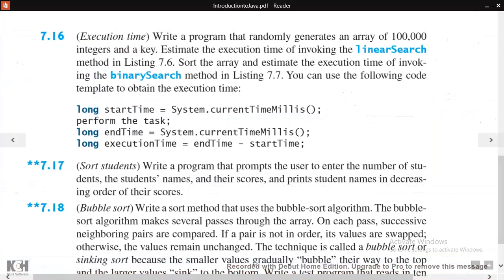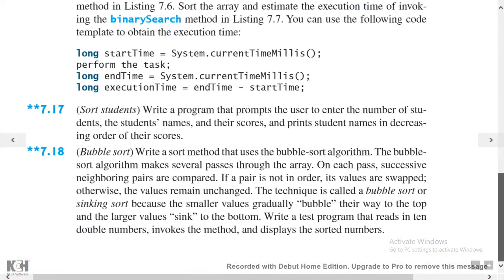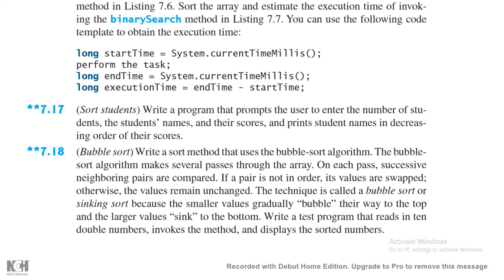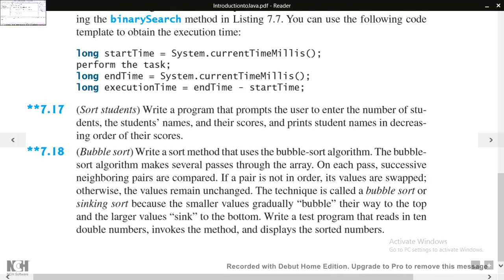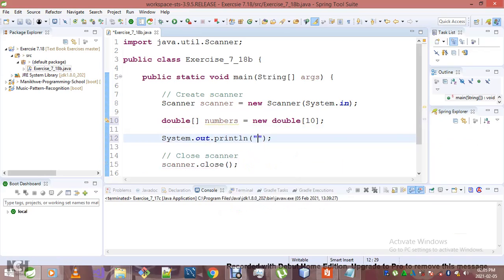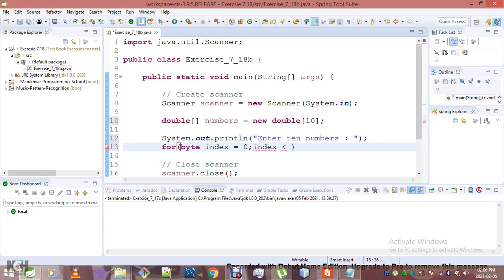Introduction To Java Programming Exercise 7 18b